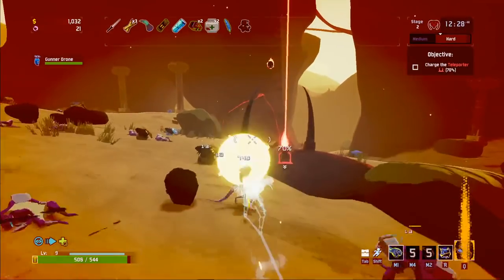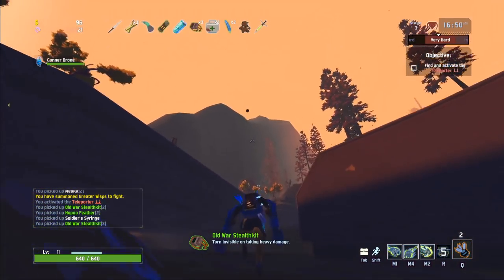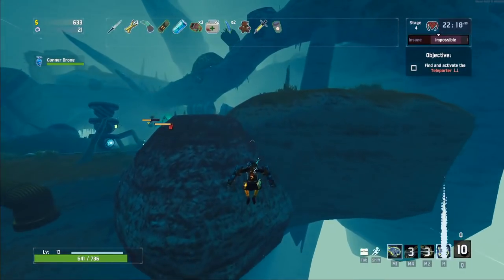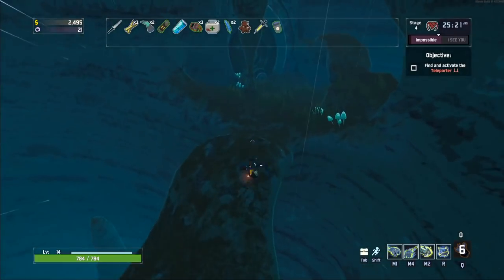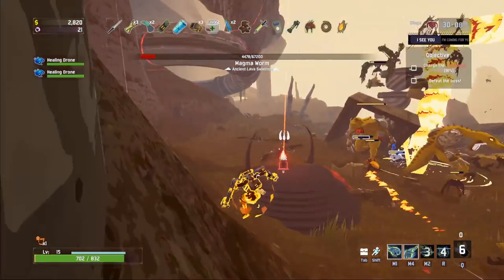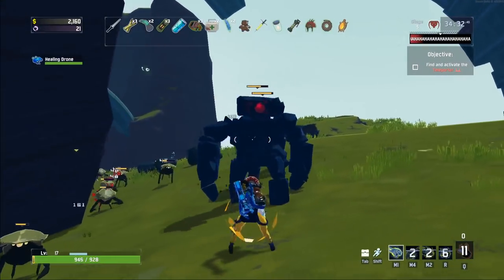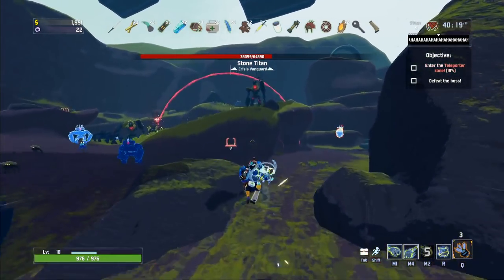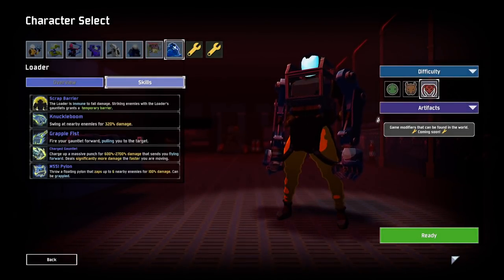Risk Of Rain 2: Loader Follow-Up!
Sinvicta's First Look at The Loader, the newest Survivor in Risk Of Rain 2!

THUMBNAIL BY LILI!